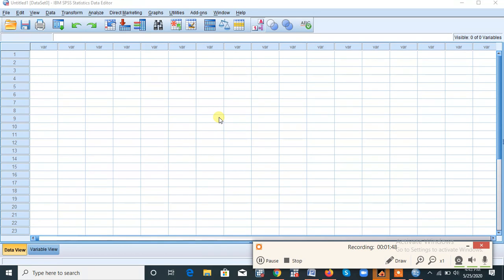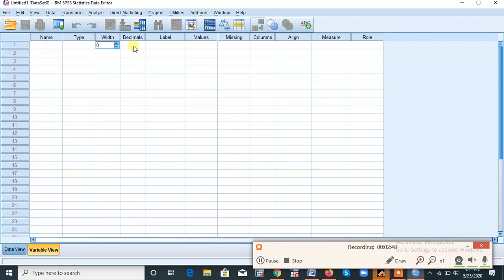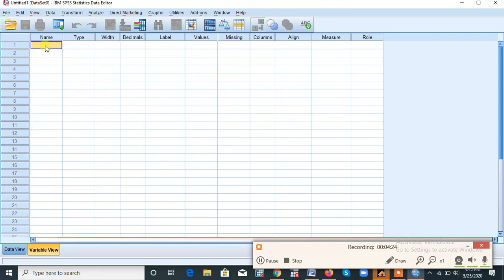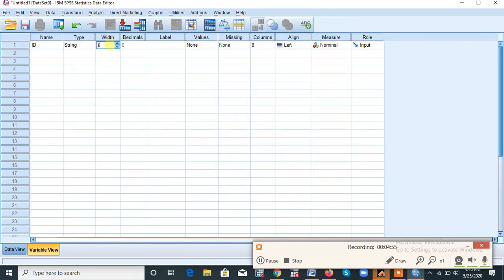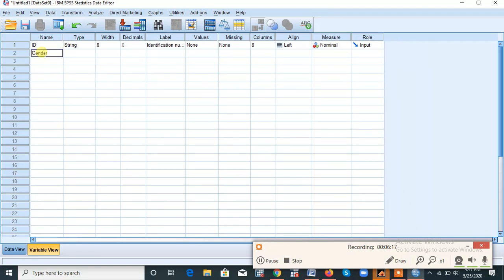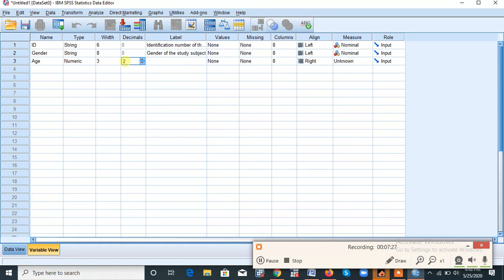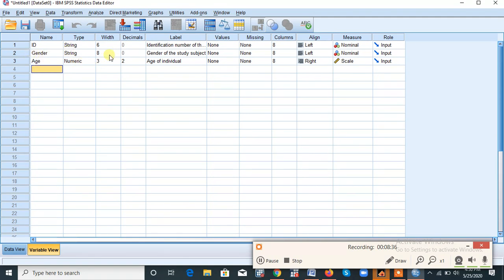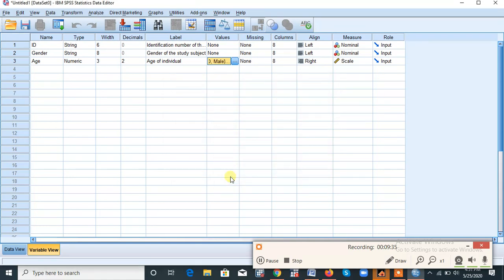How to create Variables in SPSS (Statistical Package Service Solutions)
This is the first step of any data analysis, coding variables which will be later data.